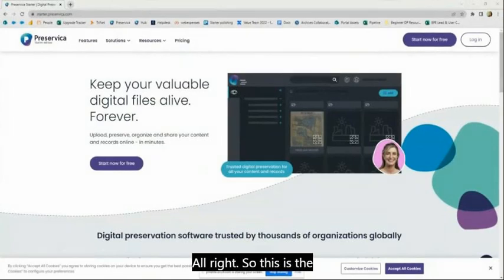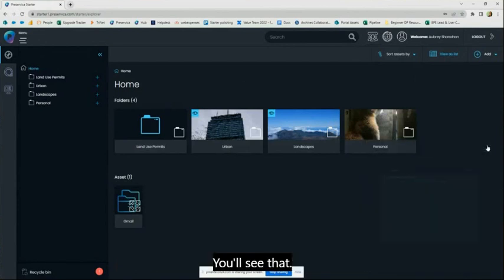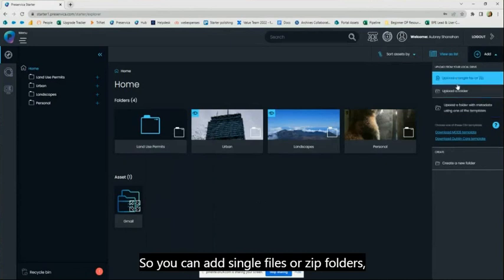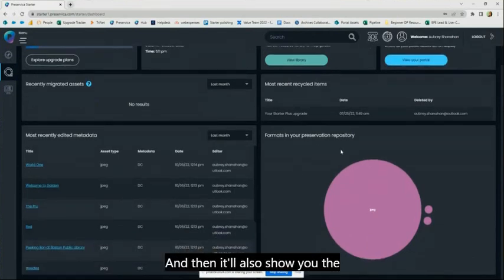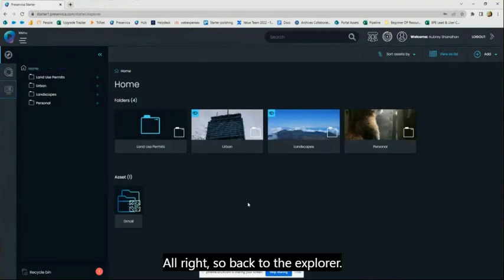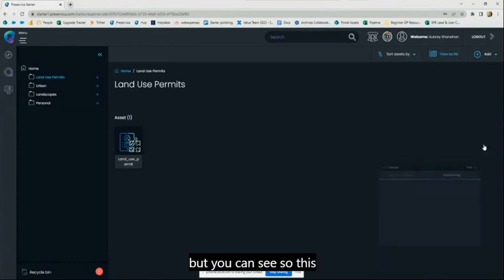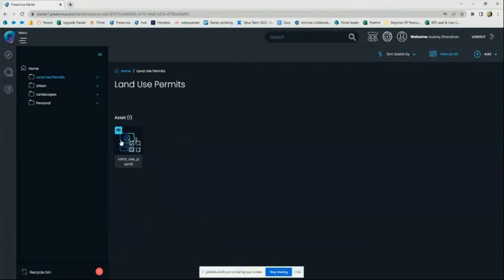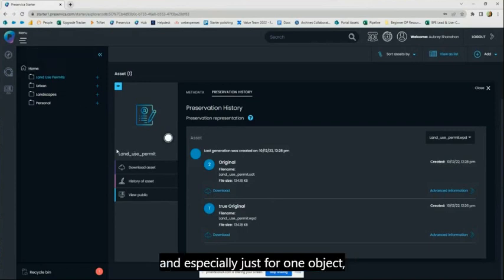How to ingest and render obsolete digital files like WordPerfect into Preservica Starter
Welcome to Starter! In this short intro to our free-for-life software, we’ll give you a tour of the backend interface, a brief look at the portal, and demonstrate the ingest and rendering of a WordPerfect file.

Training Description:
The digital age has created new opportunities for libraries to interact with their constituents. Launching a digital collections program from digitized and born-digital archives, special collections and local history materials makes it possible for libraries to increase the accessibility of materials outside of normal library hours and connect with new audiences. But creating a new program from scratch or reviving a dormant digital collections program requires the right technology. Tools should be simple and affordable, hosted in a secure environment, and flexible enough to grow as your program grows.

Get the most from this training - sign up for Starter to follow along